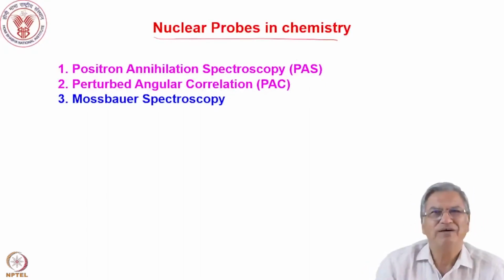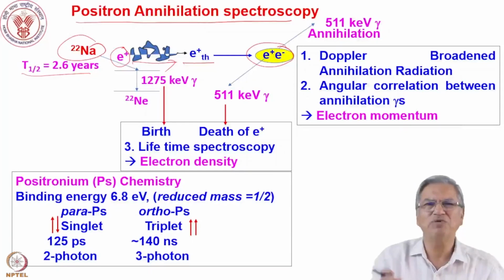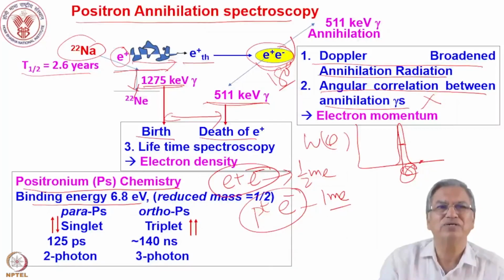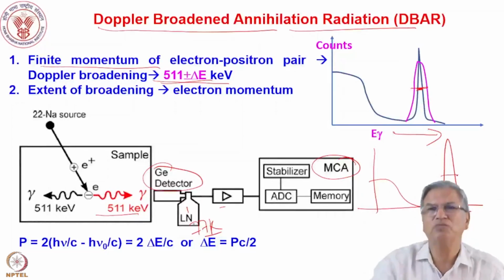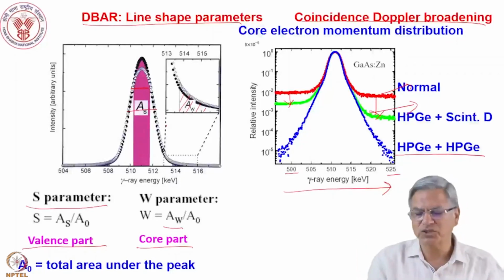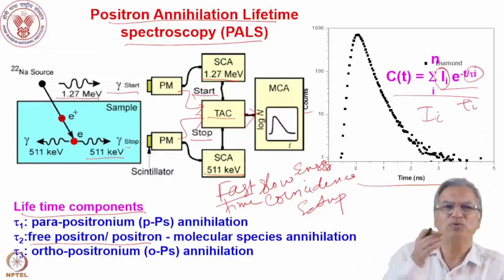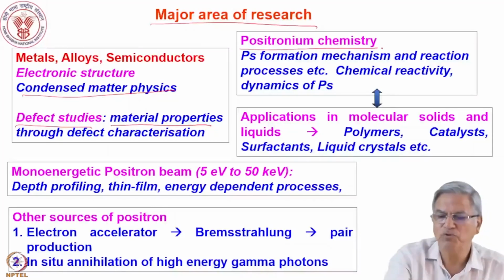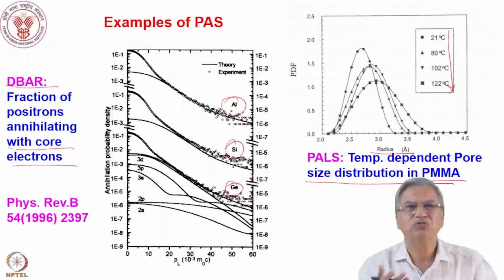Nuclear Probes: Positron annihilation spectroscopy